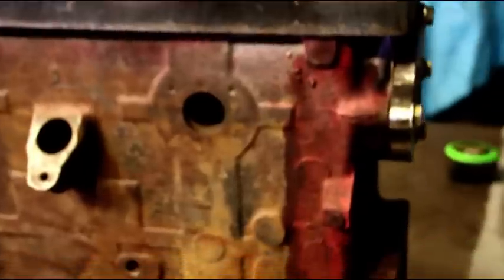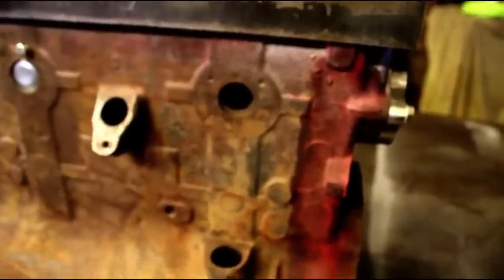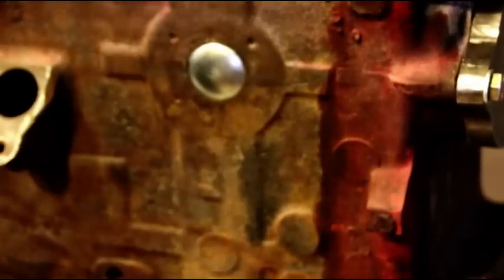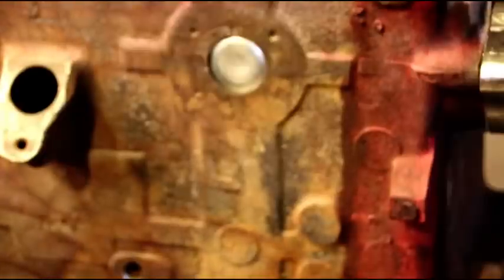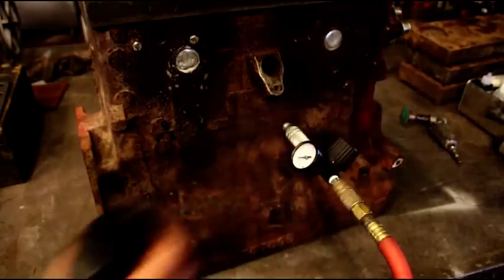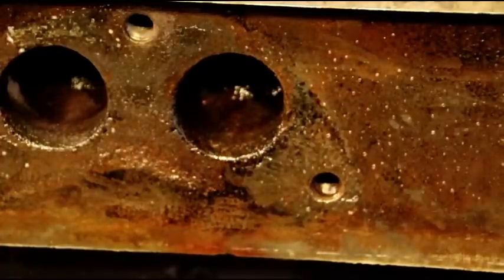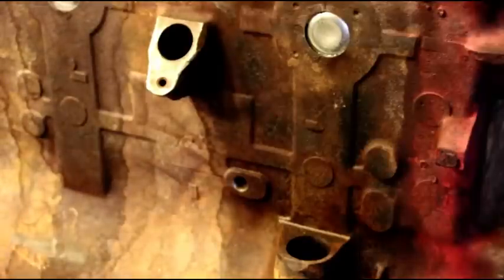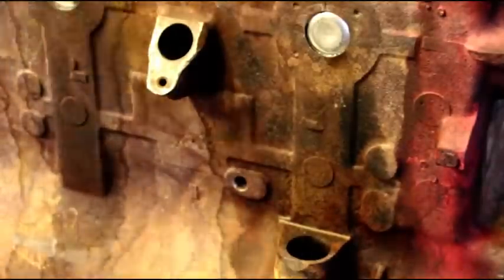Willys Engine Block Pressure Testing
In this video I am going to finish up the torque plate and bolt it to the block.  This plate is going to be used as a deck/torque plate for boring and honing and will also be used when I pressure test the cooling system.